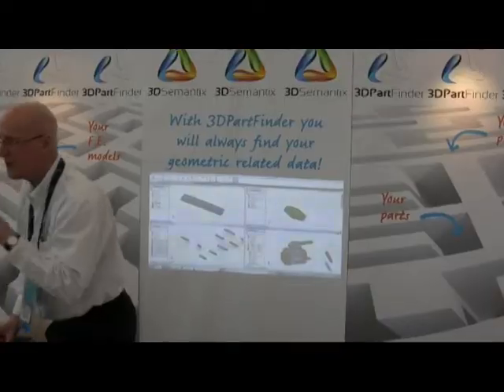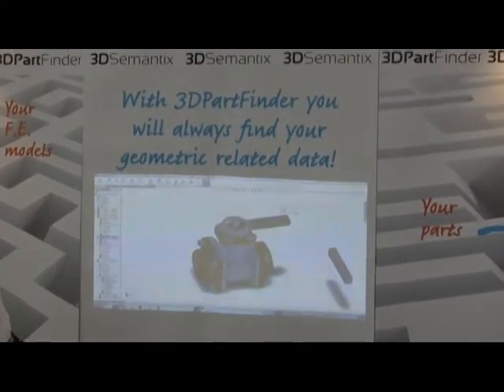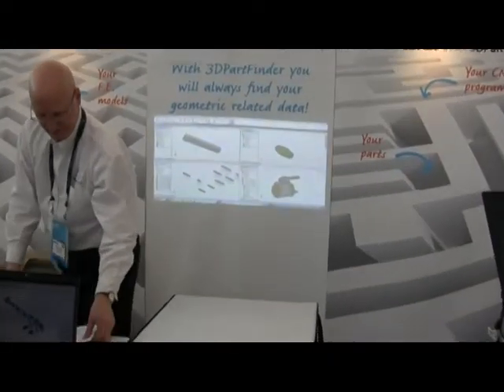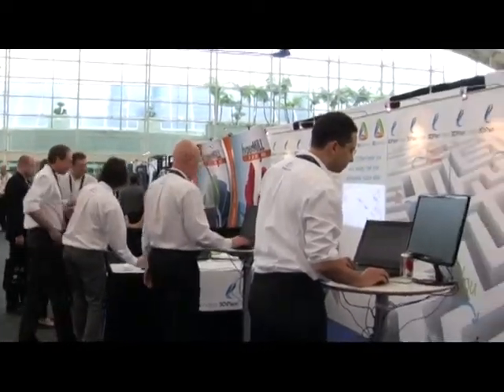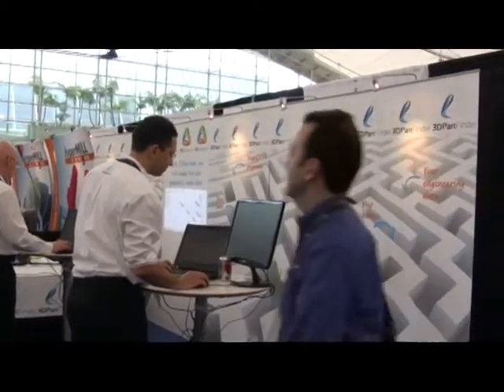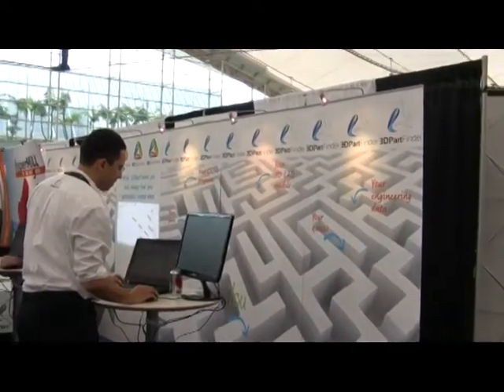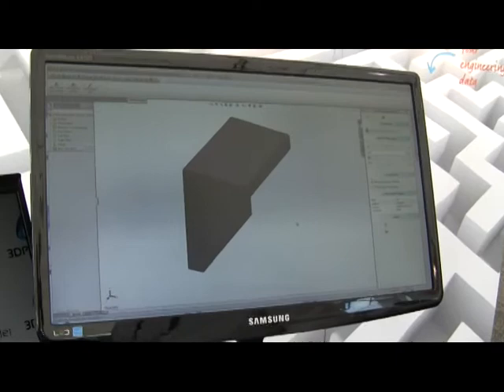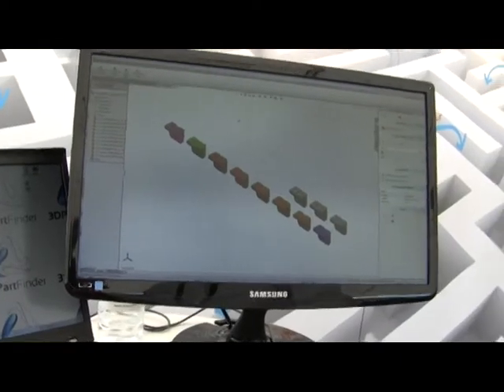3DPArtFinder.avi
CADtorget träffade 3DSemantix på SolidWorks World. Hör Bertrand Houle berätta om 3DPartFinder